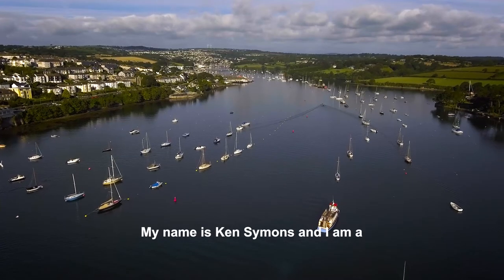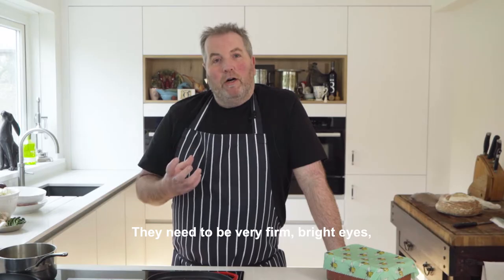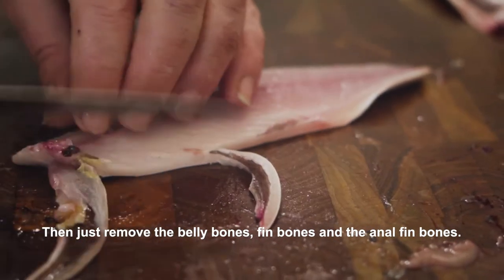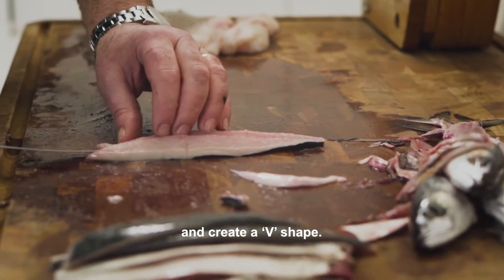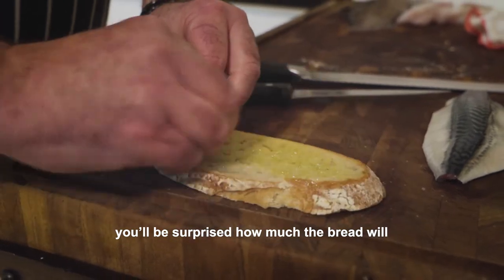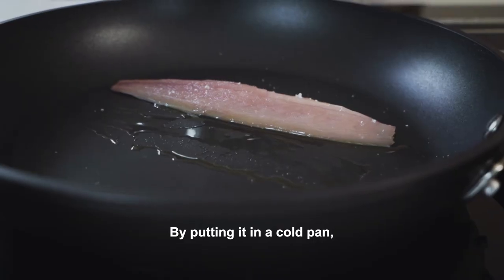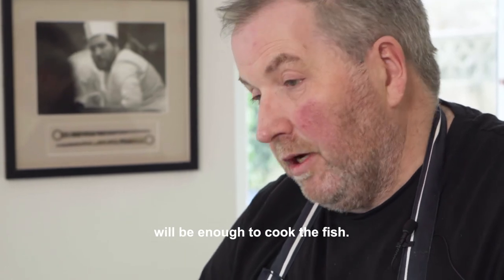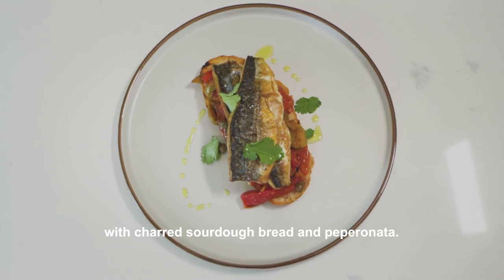Pan fried Cornish Mackerel with Pepperade by Ken Symons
Cornish Chef Ken Symons shares his secrets for perfect pan fried, sustainable, Cornish Mackerel, complimented perfectly by a tangy pepperade.
Line caught mackerel is delicious and easy to cook. Support your local fishermen and give this recipe a try. To find seafood suppliers and fishermen willing to sell direct please visit our